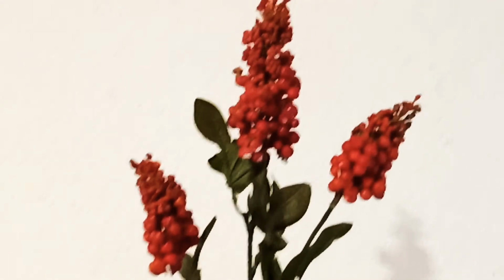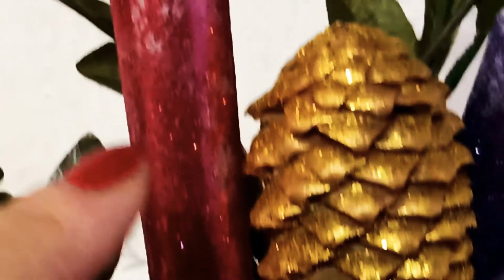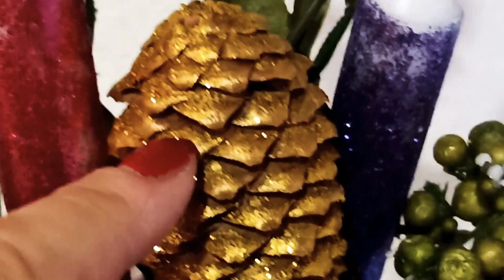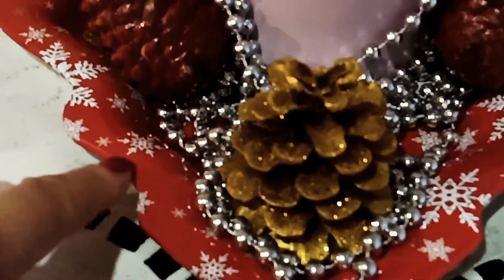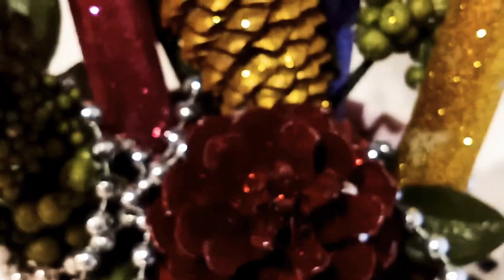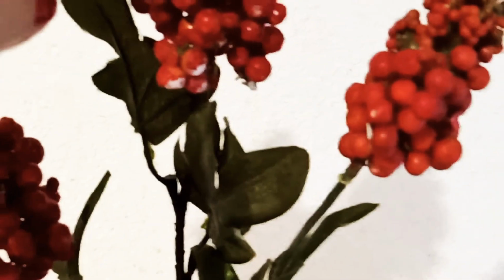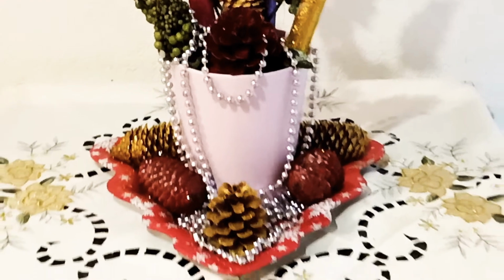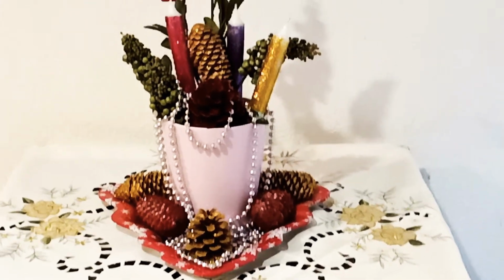DIY CHRISTMAS CANDLE TABLE CENTERPIECE HOWTO CREATE A CANDLE TABLE CENTERPIECE BEST OUT OF WASTES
Diy CANDLE TABLE CENTERPIECE
DIY CHRISTMAS HOME DECORATIONS
DIY CHRISTMAS TABLE CENTERPIECE
BEST OUT OF WASTES
HOW CREATE A DIY CANDLE TABLE CENTERPIECE
HOW TO CREATE A CANDLE HOLDER